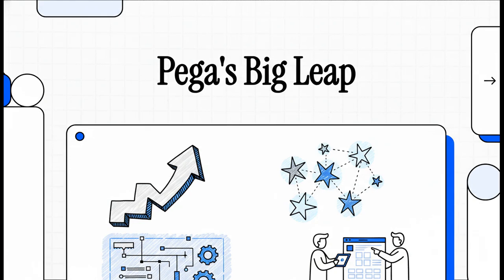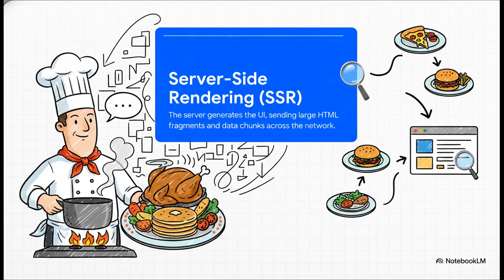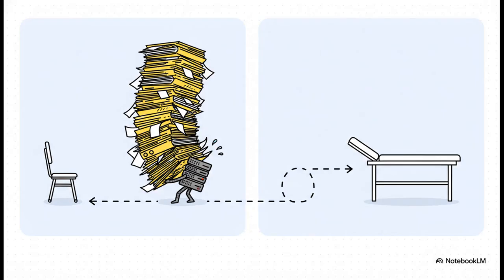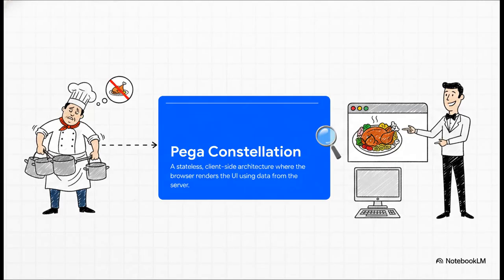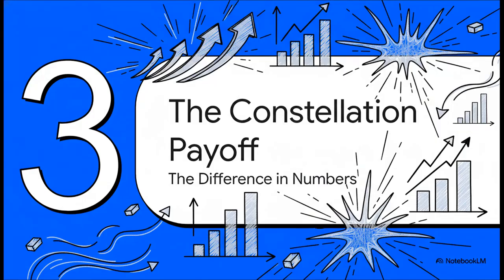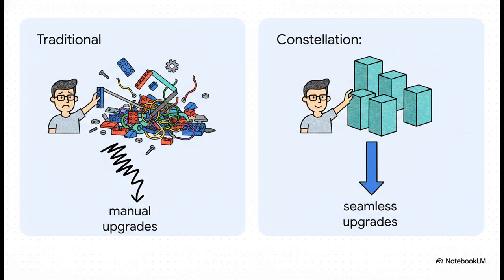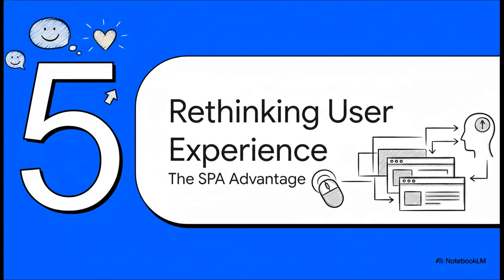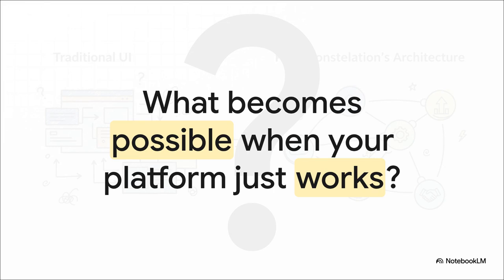Pega s Big Leap